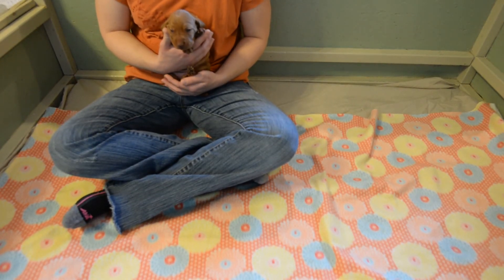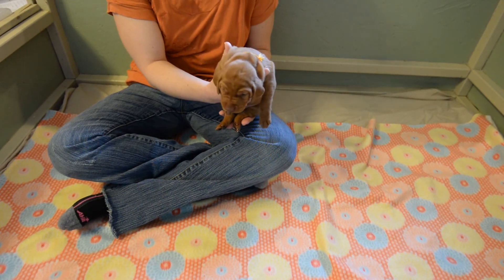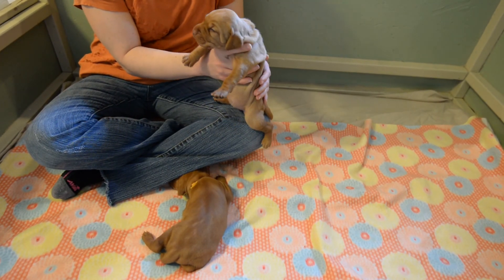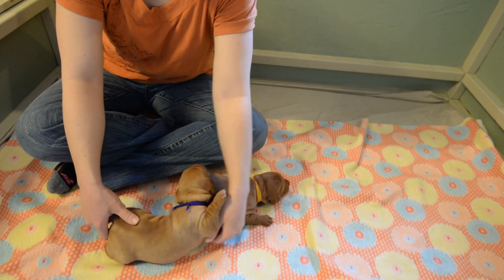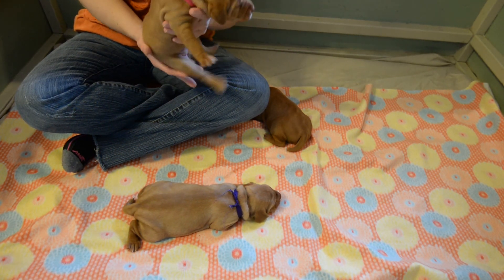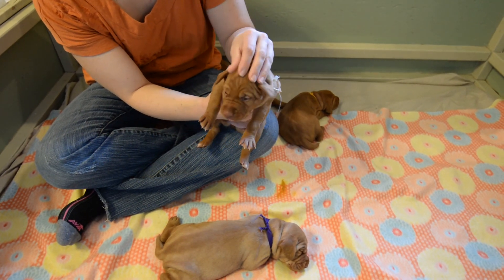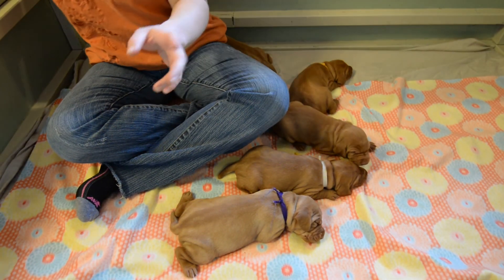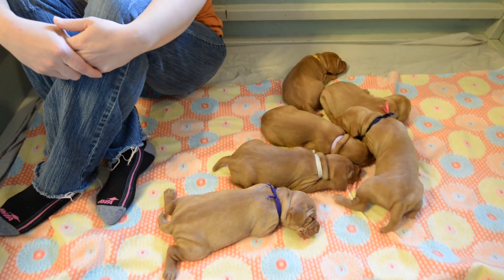2 weeks old - Meadows 2016 Litter